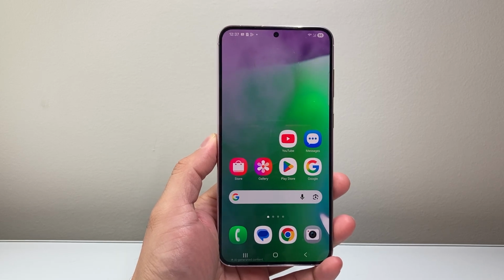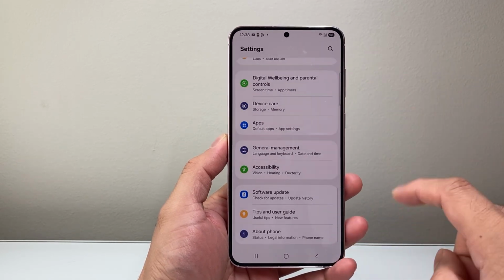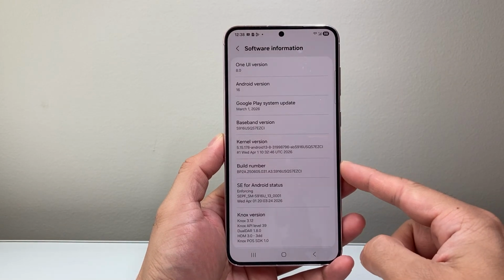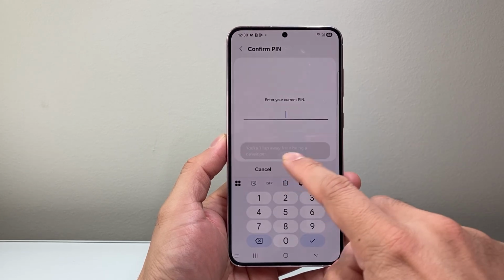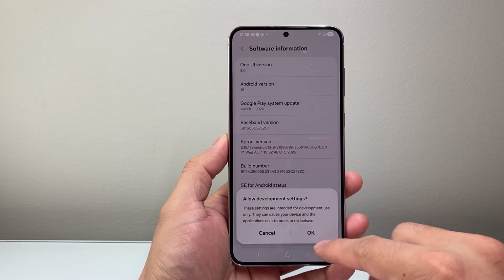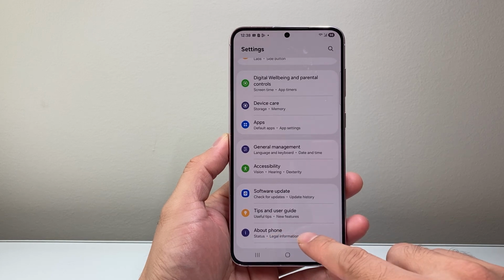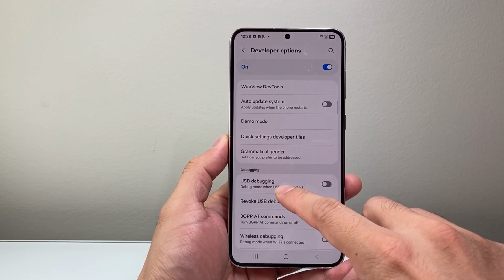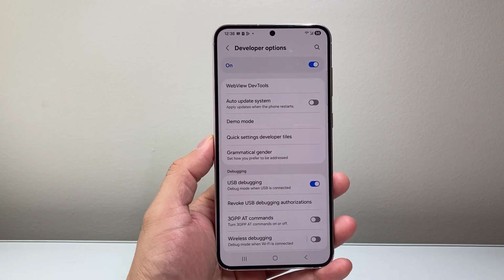How To Enable USB Debugging On Android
In this video, I will teach you how to enable USB Debugging on Android phone.